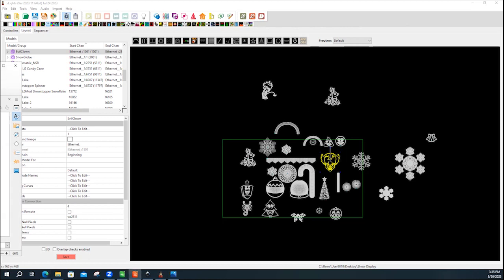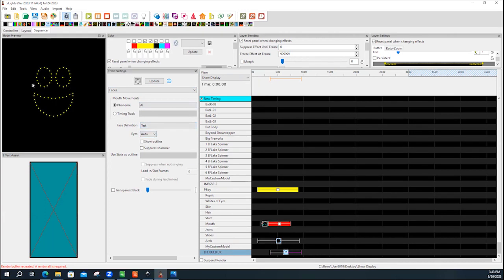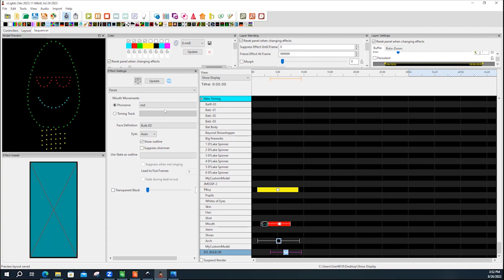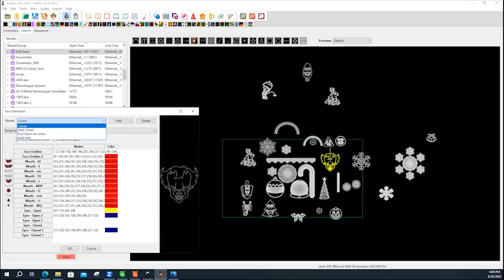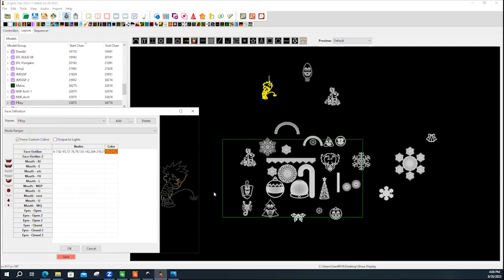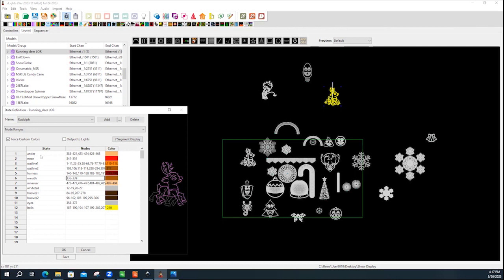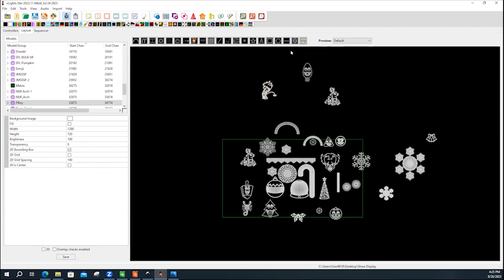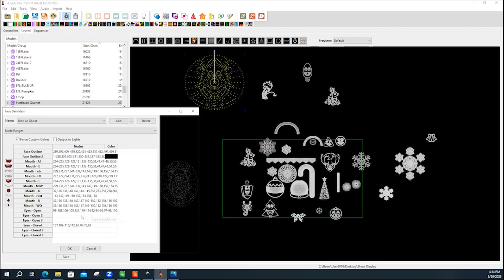VCS 2023 Face Definition, Jacky Elliot